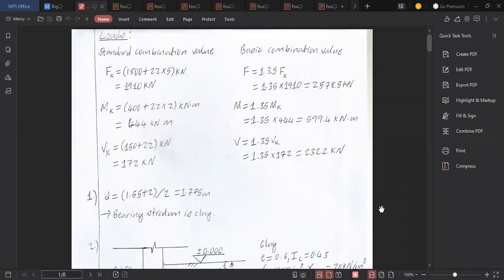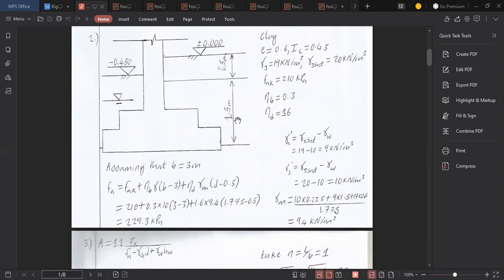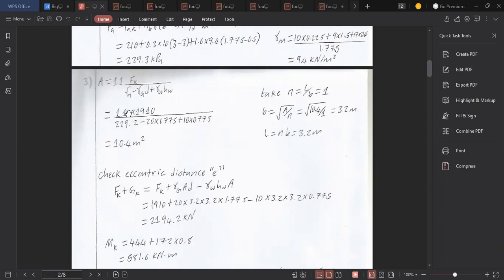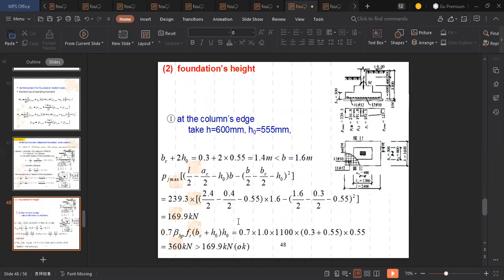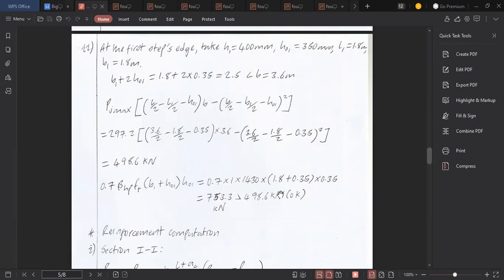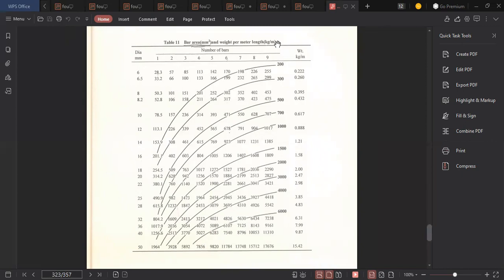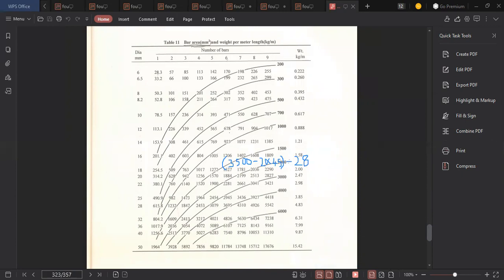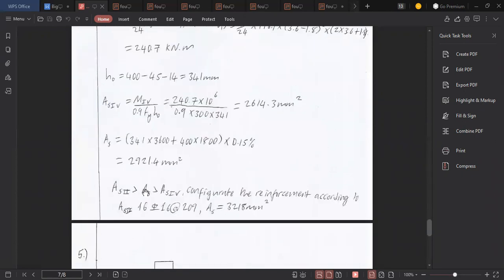foundation design final assignment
Foundation engineering assignment solution